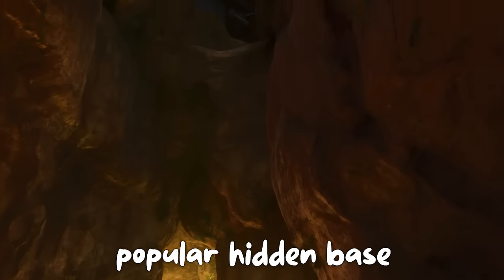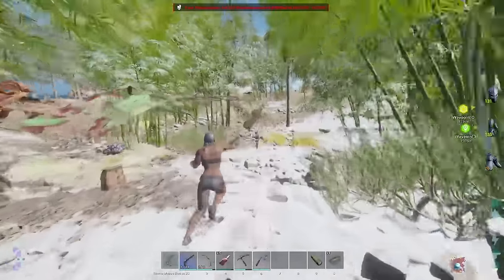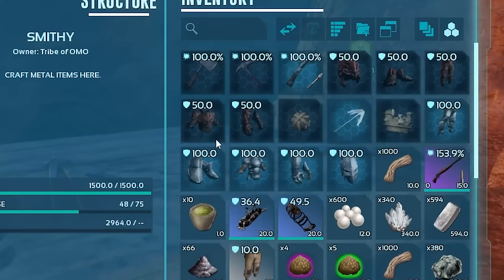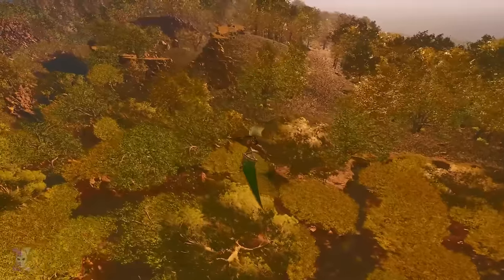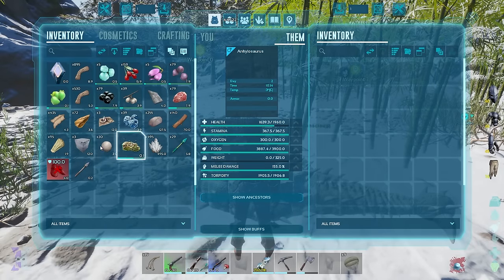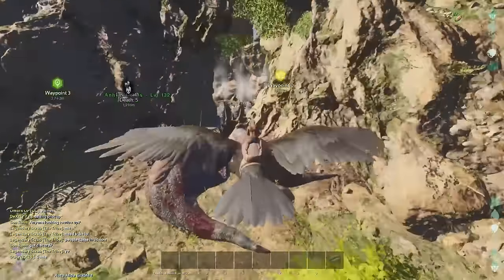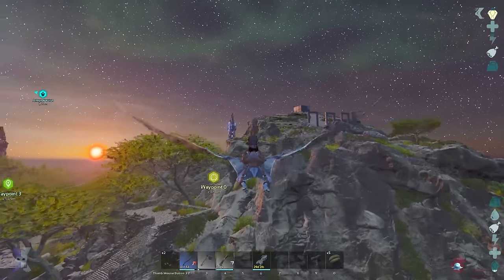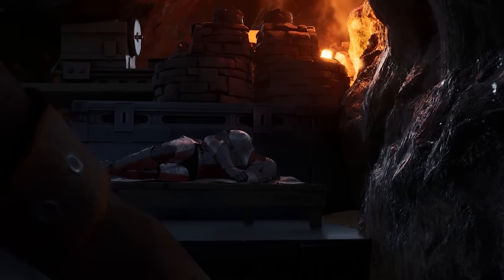I Built An Overpowered Bunker Base In ARK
In todays video I Built An Overpowered Bunker Base In ARK all as a solo. There were many challenges setbacks and adversities that I had to overcome along the way in order to accomplish claiming my hidden solo base location on day 1. Will I be able to come out on top? Well there's only one way to find out... Enjoy the video :)